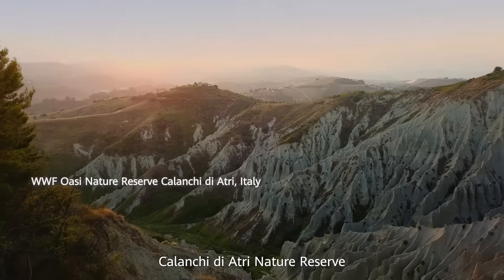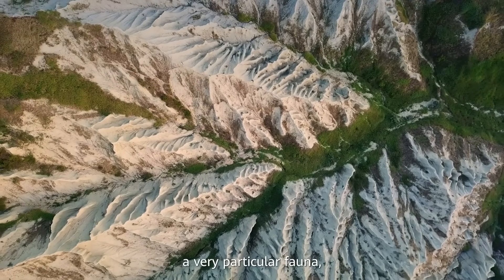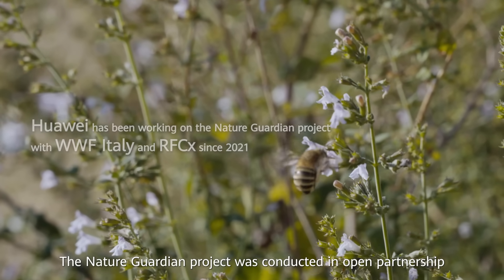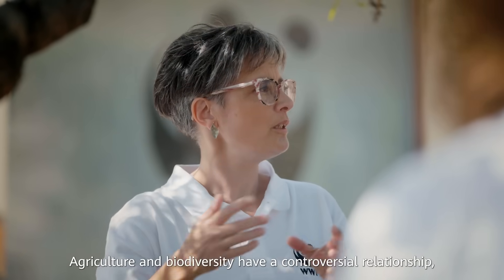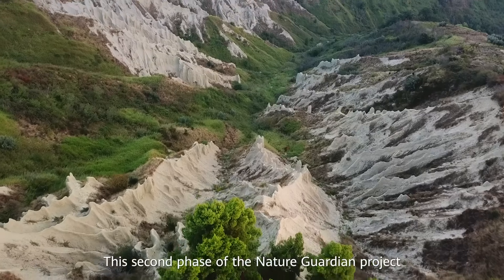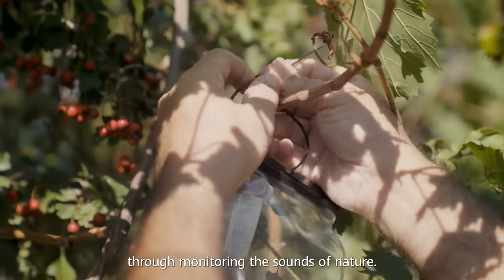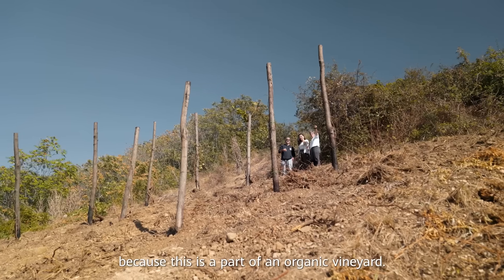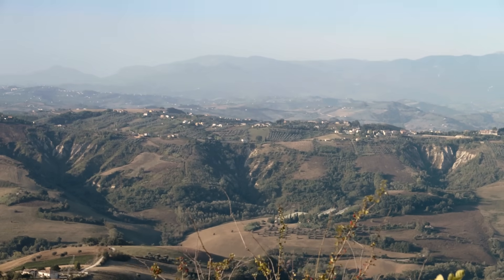Driving Sustainable Agriculture and Biodiversity with Technology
In Italy, Huawei, WWF Italia and Rainforest Connect have deployed the NatureGuardian project to preserve its biodiversity